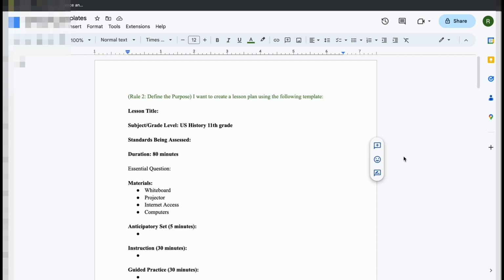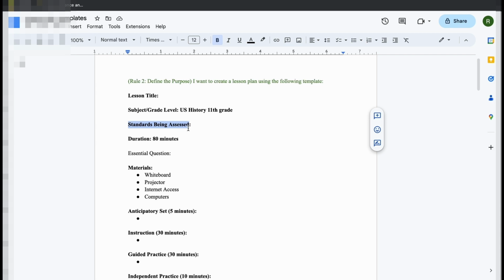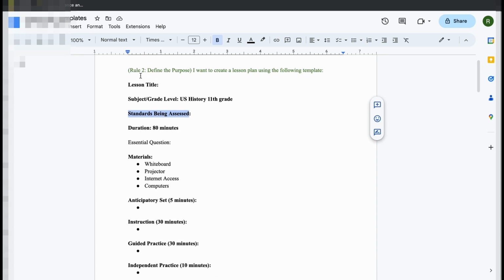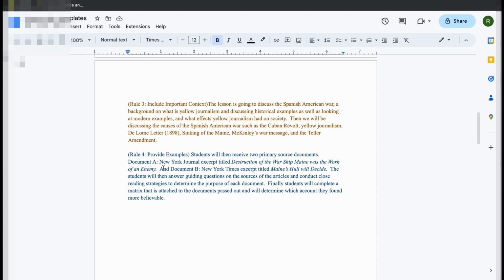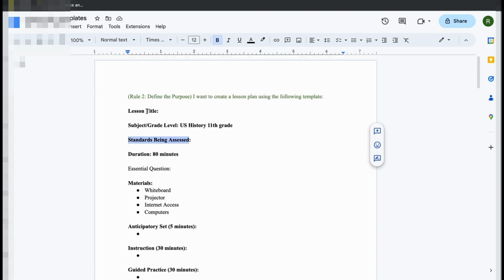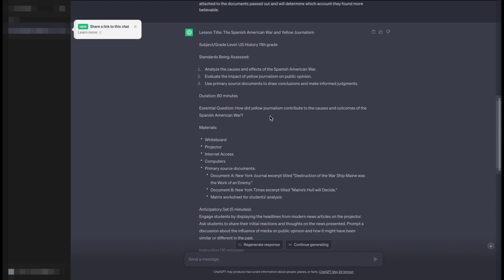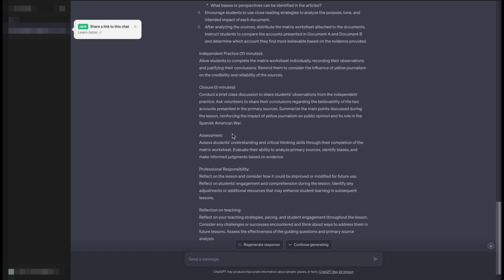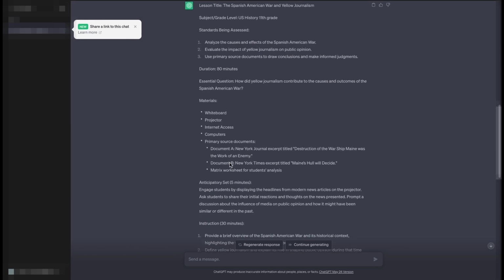How to Use AI: Making Lesson Plans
This video is a look at some recommendations to consider when trying to make lesson plans with AI.  Please remember that AI is not meant to replace the expertise and experience that educators bring to the table, but rather enhance our ability and maybe cut a little bit of the time we invest in activities outside of direct instruction.